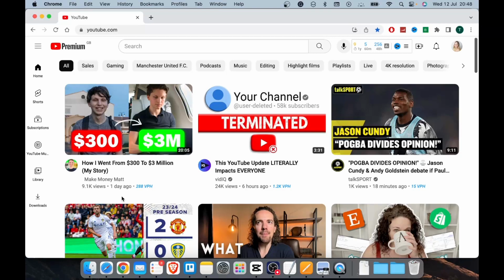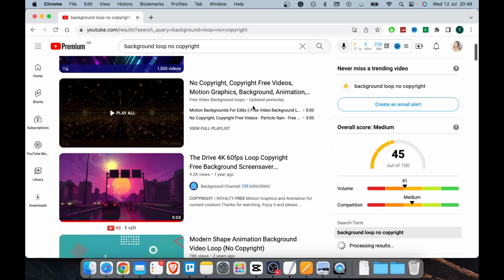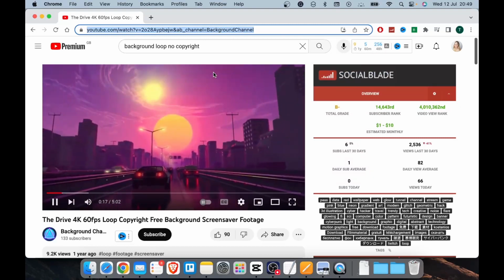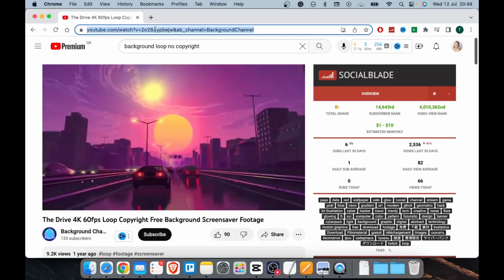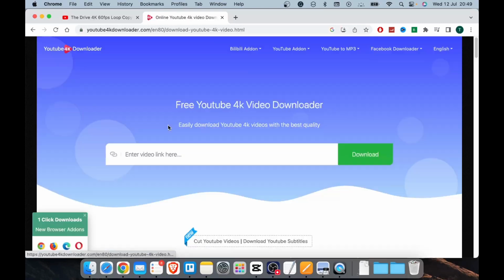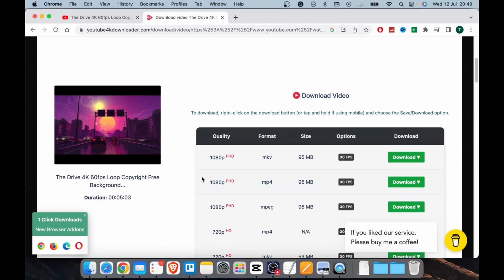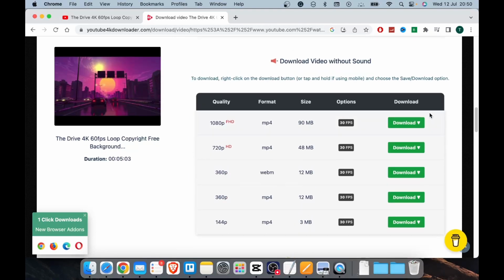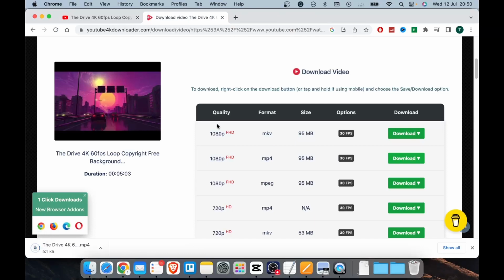How to download Youtube Video in Laptop (New & fast method)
In this video, we will show you how to download YouTube video in laptop effortlessly. Whether you want to save your favourite music video or educational content for offline viewing, we've got you covered.

If you've ever wondered how to download YouTube videos, this tutorial is for you. We will guide you through the step-by-step process of downloading videos directly to your laptop. No need to rely on an internet connection or worry about buffering again!

Our simple and effective method will allow you to download videos from YouTube hassle-free. With just a few clicks, you'll have your desired videos saved on your laptop, ready to watch anytime, anywhere.

We understand that downloading YouTube videos might seem complicated, but don't worry! Our tutorial is beginner-friendly, providing easy-to-follow instructions. By the end of this video, you'll have the skills to download any video from YouTube effortlessly.